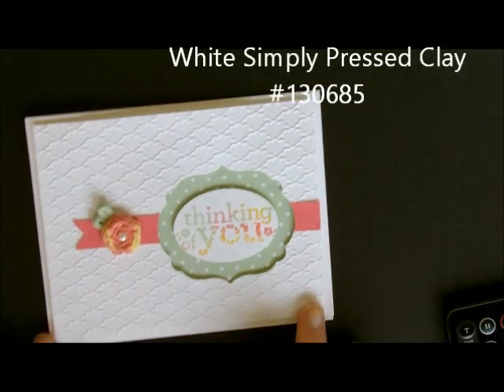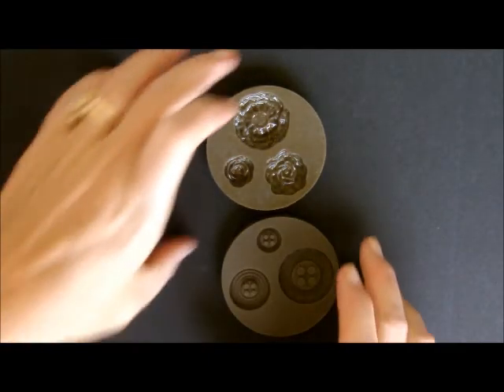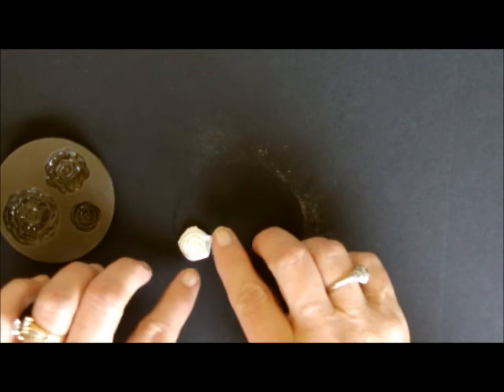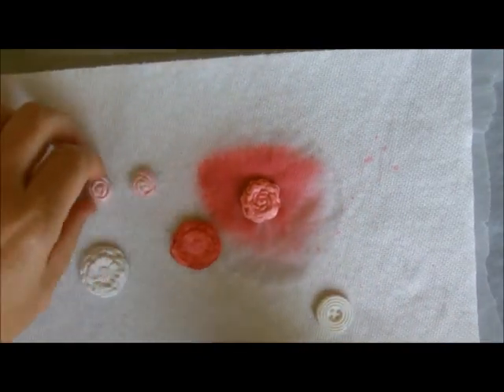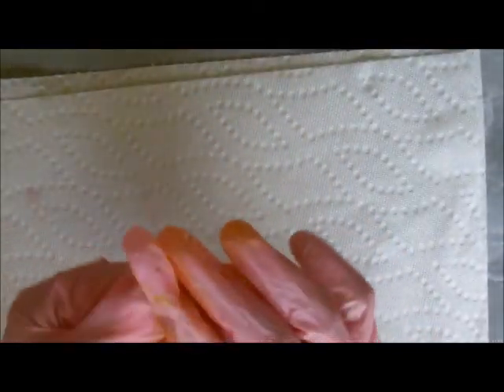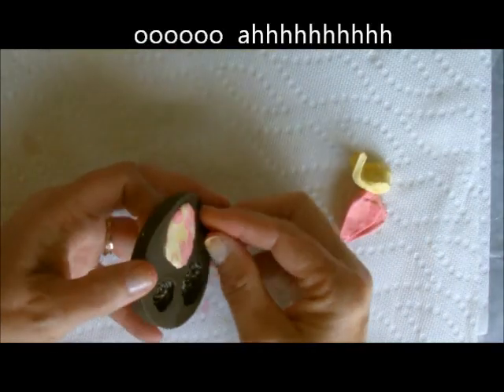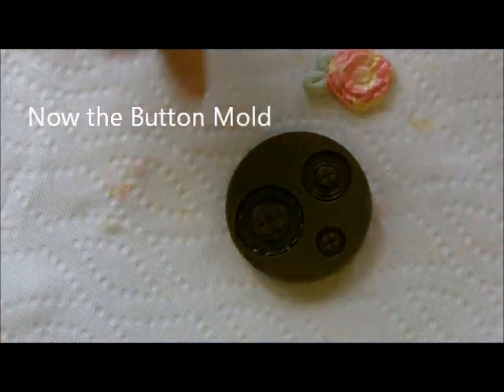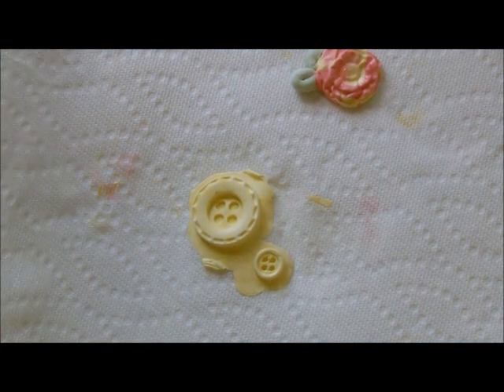White Simply Pressed Clay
This video shows you some tips on how to use molding clay using our Stampin' Up! molds - Buttons & Blossoms Simply Pressed Clay Molds.